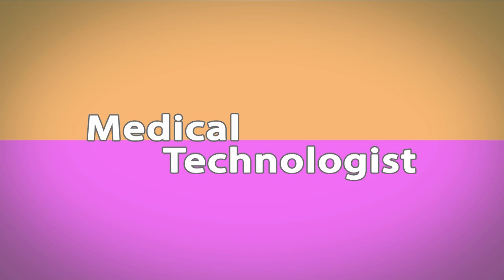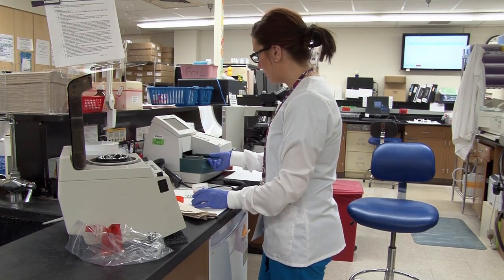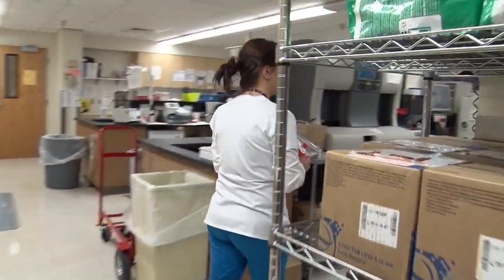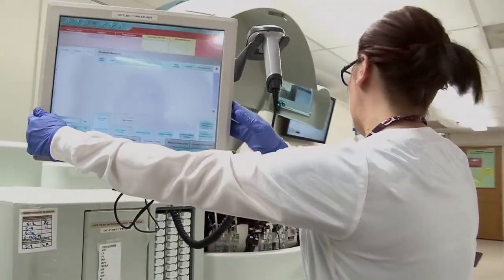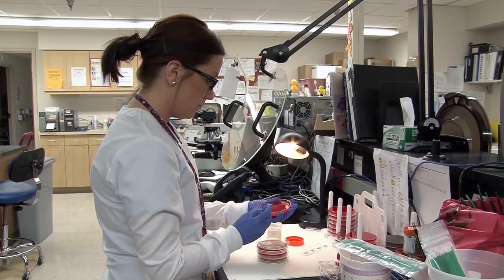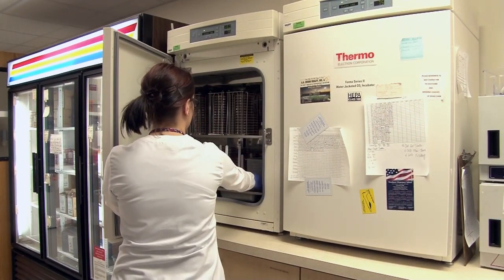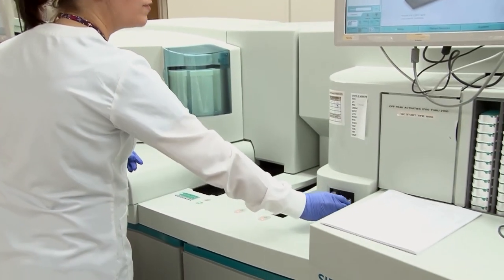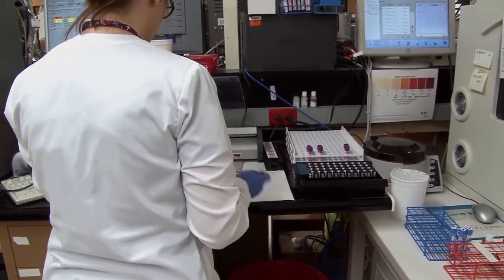Medical Technologist - Career Connections - WBGU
In this Career Connections video, you’ll meet Amanda Drew, a medical technologist who truly loves her job.  Come along to experience Amanda’s daily activities, and find out why this fast-paced career is so important to the proper care and treatment of patients.  You’ll also learn about the educational path and certification required to become a medical technologist.

To see more videos created by the Ohio Public Television stations for Career Connections, please follow the link to BEMC's YouTube

Educator materials for use in the classroom are available at Career Connections on PBS LearningMedia